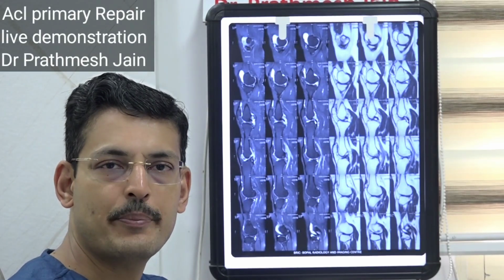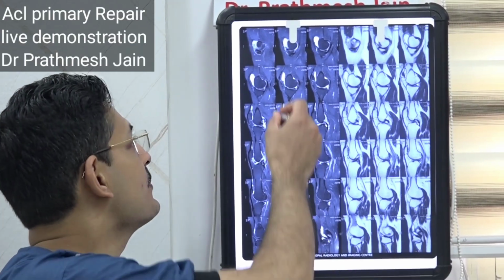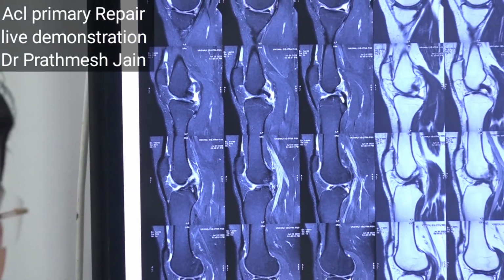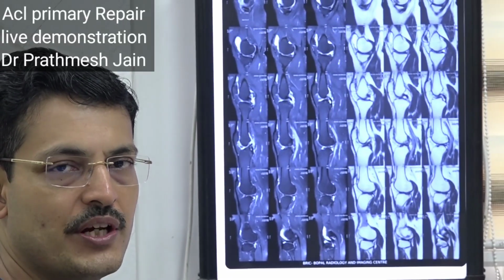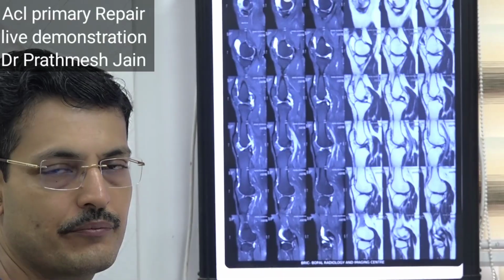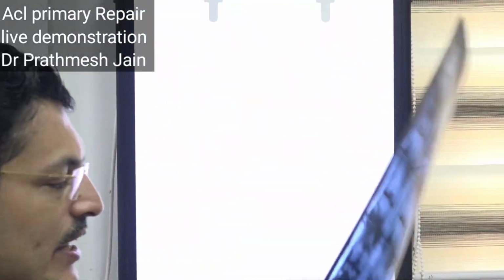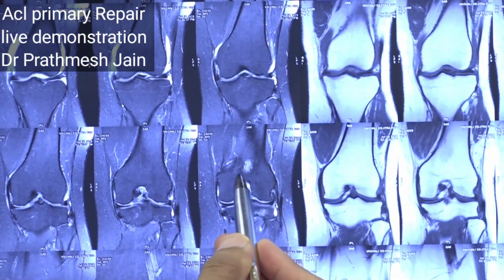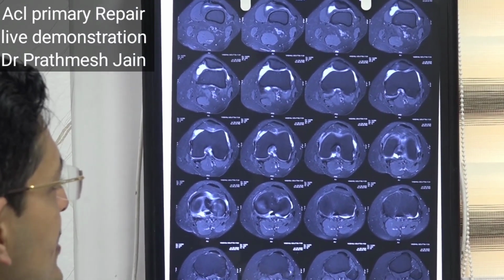Primary acl repair with osteoknot anchors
ACL repair with the OsteoKnot anchor (OsteoCare), along with pearls, pitfalls, and a rehab outline.

Surgeon brief: ACL primary repair using OsteoKnot (knotted anchor)

Ideal indications

Proximal (femoral-side) avulsions with robust tissue stump (Sherman I–II).

Acute tears (typically ≤3–6 weeks), good synovial sheath, minimal retraction.

Intact bundles or repairable single-bundle pattern; stable menisci/chondral surfaces.

Relative contraindications

Midsubstance tears, poor tissue quality, chronic retracted tears, notch impingement, high-grade multi-ligament laxity, or unfavorable bony morphology without correction.

Setup & equipment

Standard anterolateral and anteromedial portals; accessory AM portal for femoral work.

OsteoKnot (OsteoCare) anchor preloaded with high-strength sutures.

Suture passer/penetrator, shuttles, arthroscopic knot pusher.

Microfracture awl for “crimson duvet” augmentation (optional).

Familiar arthroscopic knot sequence (e.g., SMC + alternating half-hitches).

Step-by-step

Diagnostic scope & staging: Address meniscus/chondral lesions; debride synovial adhesions while preserving ACL remnant blood supply.

Footprint prep (femoral): Light curettage of the femoral ACL footprint to bleeding bone without over-decortication.

Anchor placement: With knee in ≥120° flexion (to avoid back-walling), insert OsteoKnot anchor at anatomic footprint aiming ~30–40° anterior-inferior. Confirm solid purchase.

Suture passage: Place a rip-stop (locking) stitch through the proximal ACL stump plus 1–2 mattress stitches to distribute load across the collagen sheets (medial and lateral), preserving fiber alignment.

Reduction & knot tying: Reduce stump to footprint; tie secure arthroscopic knots (low-profile, alternating posts). Cycle the knee through full ROM to check isometry and avoid notch impingement; do limited notchplasty only if needed.

Biologic boost (optional): Micro-perforate femoral footprint (crimson duvet) ± marrow venting.

Final check: Probe tension at 20–30° flexion, confirm negative pivot with adequate endpoint. Close portals.

Rationale vs reconstruction

Preserves native proprioception and vascularity, no graft harvest morbidity, potentially quicker early recovery.

Success hinges on patient selection and meticulous reduction; mid-substance patterns still favor reconstruction.

Pearls

High flexion for femoral drilling; protect the posterior wall.

Rip-stop + mattress construct spreads load and limits suture cut-through.

Keep knots low-profile and posterior-lateral to minimize notch conflict.

Restore bundle orientation; avoid over-tensioning in extension.

Pitfalls

Repairing poor-quality tissue or chronic retractions → higher failure.

Anchor malposition off the anatomic footprint → residual laxity.

Skipping impingement check through full ROM.

Rehabilitation (typical outline—individualize)

0–2 weeks: Hinged brace locked in extension for ambulation; immediate quad sets, patellar mobilization; ROM 0–90° as tolerated. Partial WB with crutches.

2–6 weeks: Progress ROM to full; closed-chain strengthening, core/hip; normalize gait; wean brace as control returns.

6–12 weeks: Progressive strengthening, balance/proprioception, bike/elliptical; introduce light linear jogging at ~10–12 weeks if strength & swelling criteria met.

3–6 months: Advanced neuromuscular training, plyometrics, sport-specific drills once limb symmetry index ≥85–90%.

6–9+ months: Return to pivoting/cutting sports after meeting objective criteria (strength, hop tests, movement quality) and surgeon clearance.

Patient-friendly summary (use for counseling/handouts)

What is it? A minimally invasive repair that stitches your own ACL back to its bone attachment using a tiny anchor (OsteoKnot) instead of replacing it with a graft.
Who is it for? Best for fresh, top-end ACL tears with good tissue quality.
Benefits: Keeps your own ligament and nerve endings, no graft harvest, smaller incisions.
Recovery: Brace and crutches for a short period, early motion and muscle activation, running by ~3 months, sport clearance after strength and control tests (often 6–9 months).
Not everyone is a candidate—your MRI and arthroscopy decide.

Social caption

ACL Repair is better  Reconstruction (for the right tear).
Using the OsteoKnot anchor, we reattach proximal ACL avulsions to the anatomic footprint—preserving native tissue and proprioception, with no graft harvest. Selection and technique matter.

If you’d like, I can turn this into a press release or translate into Hindi and Gujarati.

For OPD Appointments: Call Mrs. Tahira at 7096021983
For Surgery Dates: Contact Dr. Hiral at 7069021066
For Insurance Queries: Contact Mr. Jayant at 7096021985
Advance Knee & Shoulder Hospital, Ahmedabad | Ahmedabad Advance Hospital